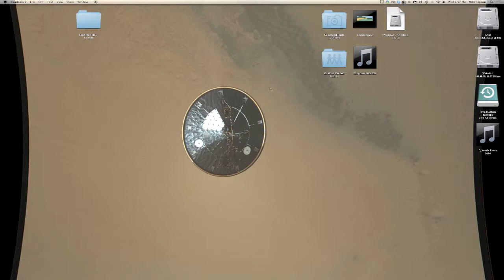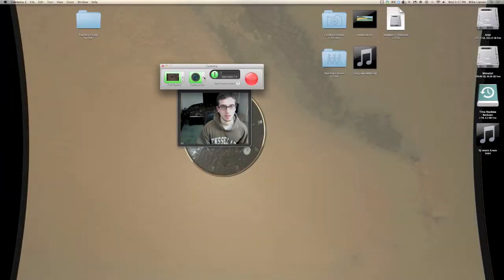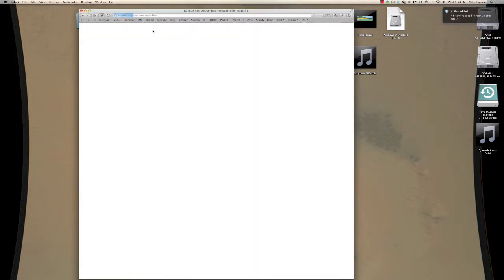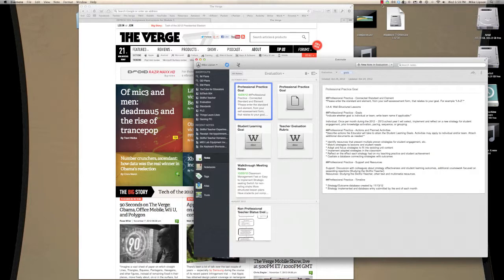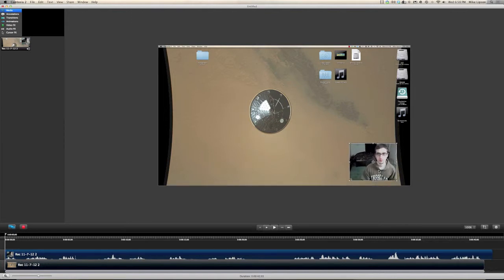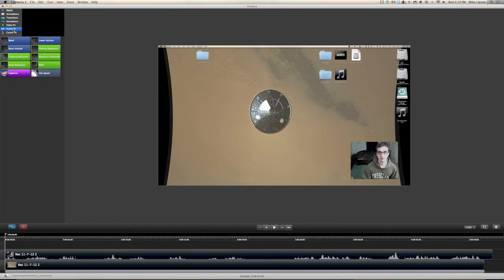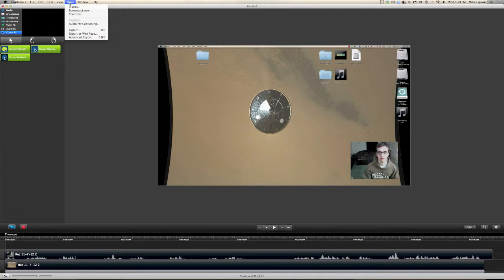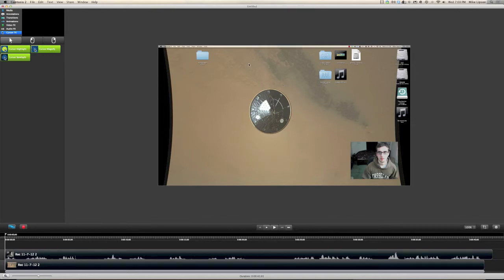Creating Screencasts using Camtasia and PIP [PIP]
In this video, you'll learn how to create a screencast in Camtasia that includes both a screen recording and a video of the presenter. These types of videos are frequently used to teach or explain software concepts.

This video was created for Boise State University's Educational Technology program.